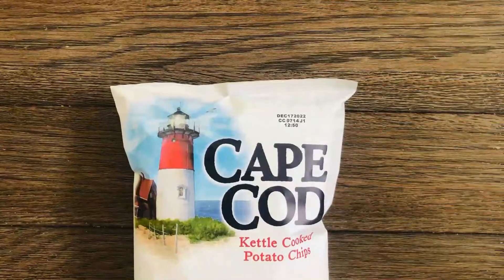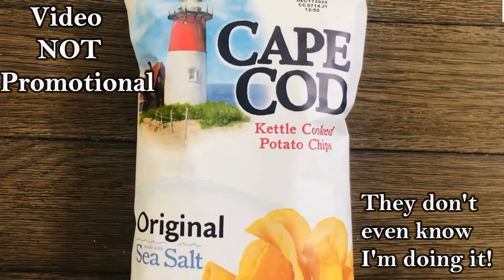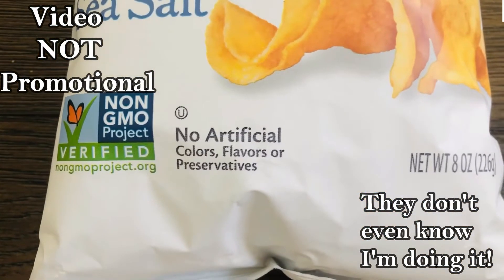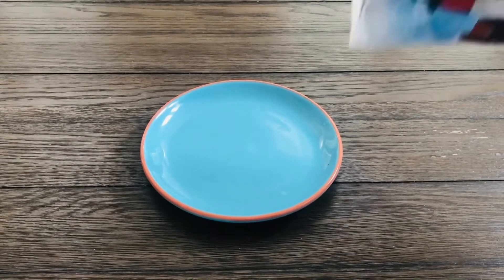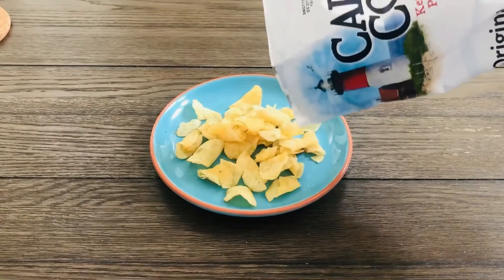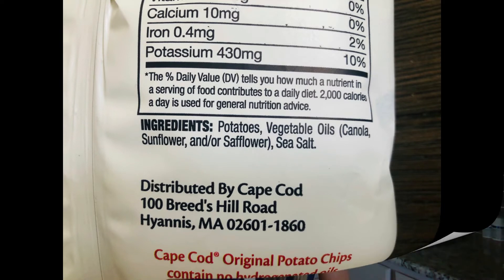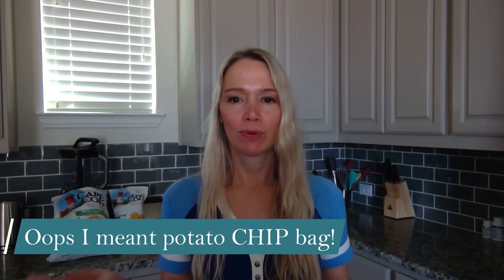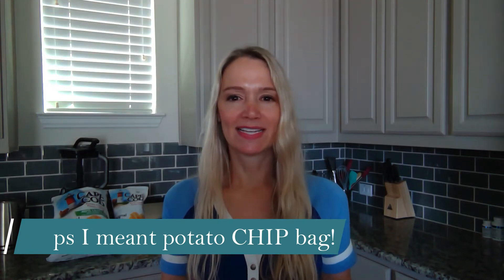Sound Bite of my review of Cape Cod Original Sea Salt Potato Chips ............. Food Allergy Nation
Welcome to the Food Allergy Nation!

This is a short clip / Sound Bite of my review of Cape Cod Original Sea Salt potato chips.

Like any person with food allergies, my son, Alex, has a handful of essential foods that are staples in our home that we eat nearly every day. We found Cape Cod Original Sea Salt potato chips when he was a toddler and have never grown tired of them.

Cape Cod chips are a nationwide brand and we buy ours at grocery stores or even Costco. They have a website where you can order chips, learn about their products or contact them, if necessary.

As usual, something odd happened while I was trying to film - haha! The sun kept going behind the clouds, then back out, so my video was light and dark... then very light... then very dark...etc.
Oh well!  The show must go on!

For more information on Cape Cod potato chips, their website is

All videos, chats & reviews are opinions and for fun- no medical, legal or any advice is being given!
As I said in the video, please always read ingredients on any food item to make sure it is safe for you and your specific food allergies!